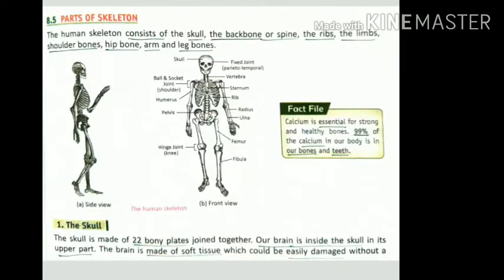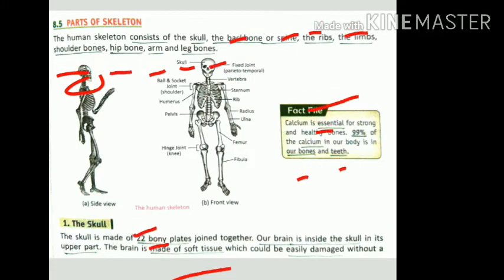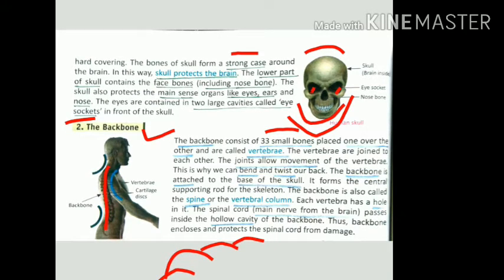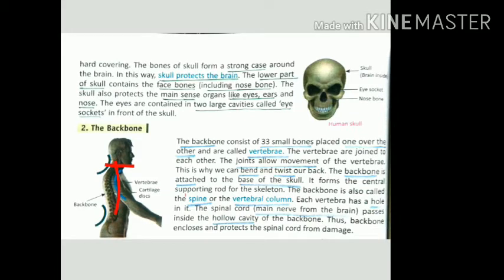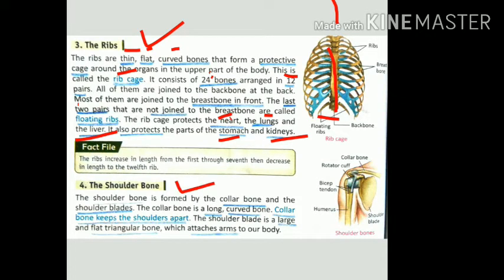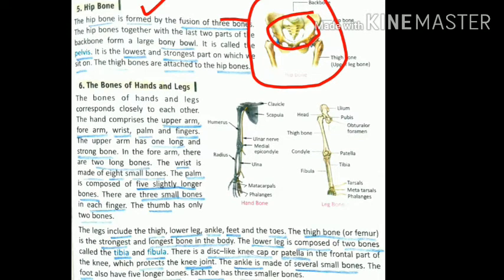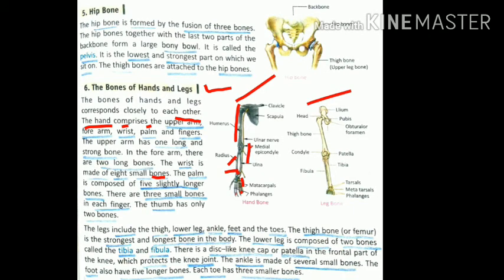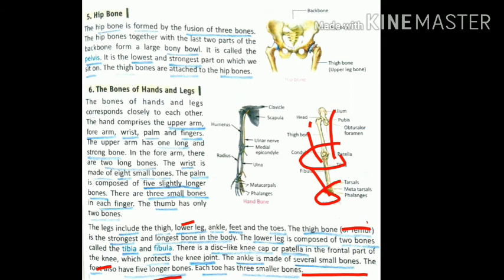Parts of the skeleton/Lesson-8/Science/Class 6th/ online study with vinay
Hello children this video you will learn about the parts of the The Skeleton like skull, leg bones ,arm bone, Rib cage.